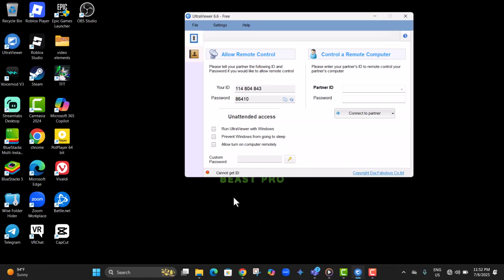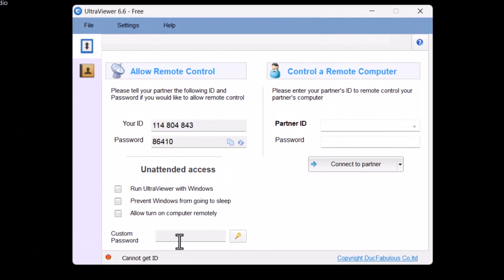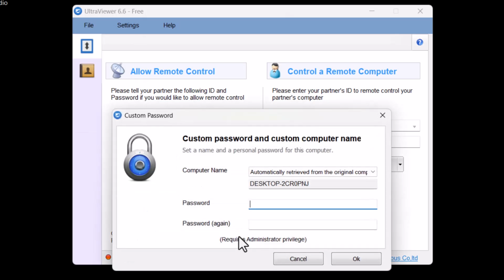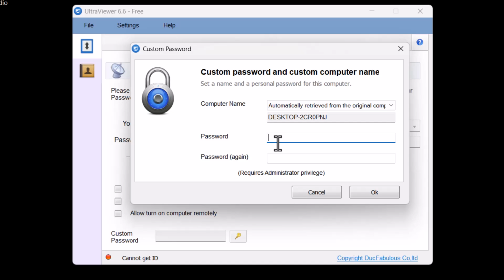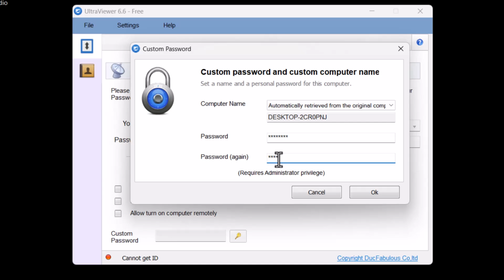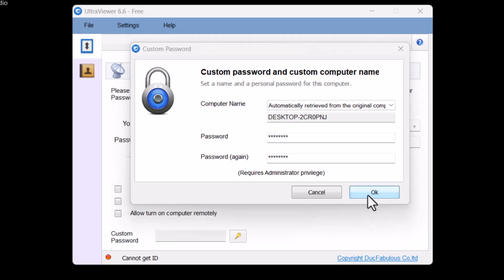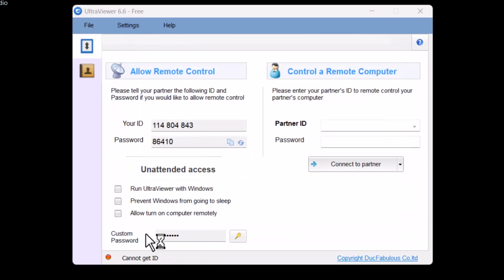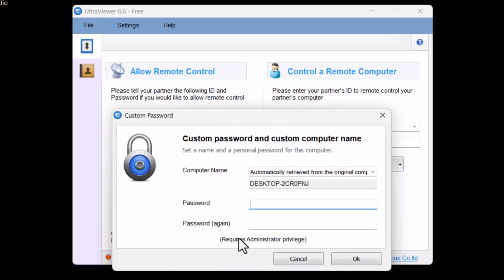How To Set Your Own Password in Ultraviewer - Quick Tutorial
How To Set Your Own Password in Ultraviewer

Setting your own password in UltraViewer allows users to create a fixed access code for remote desktop sessions. This feature is useful for unattended access, making it easier to connect without relying on randomly generated passwords. By customizing the password, you can improve security and streamline remote support workflows. UltraViewer provides simple options to define password length and strength, ensuring only trusted users can connect. This video explains what a custom password means in UltraViewer, how it differs from temporary codes, and why it’s important for privacy and convenience.